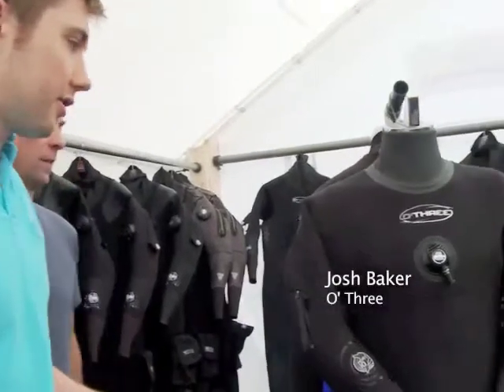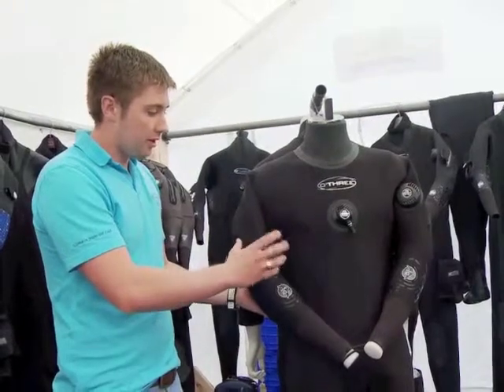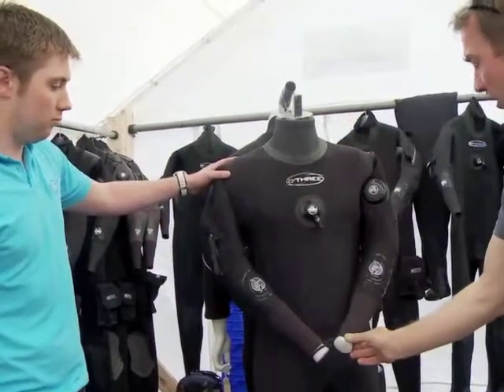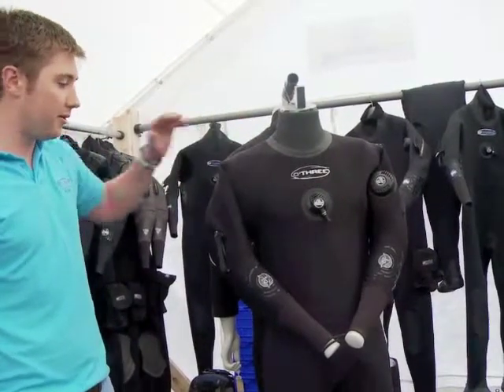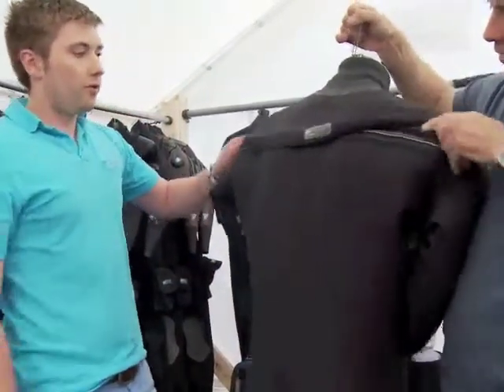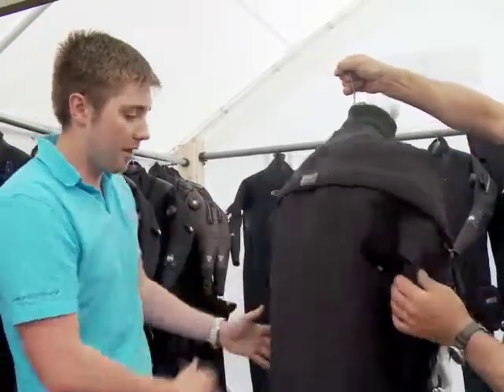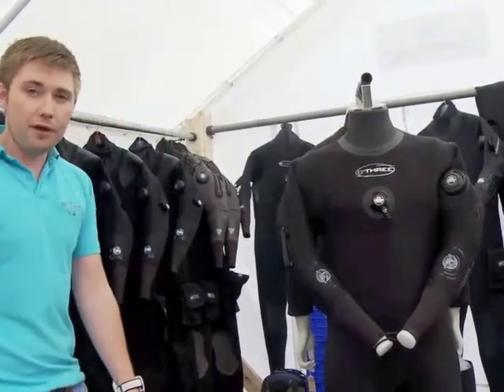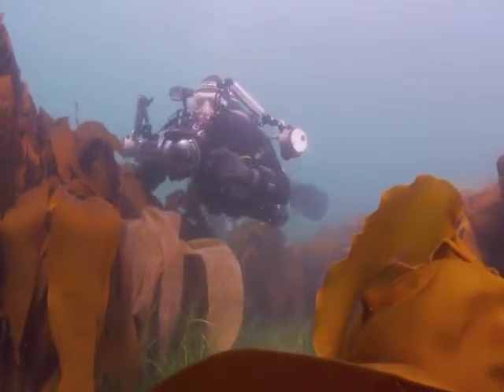O'Three Port 10 Drysuit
Josh Baker from O'Three introduced their new Port 10 drysuit to us at the Scubadive West O'Three Test Event Weekend in June.